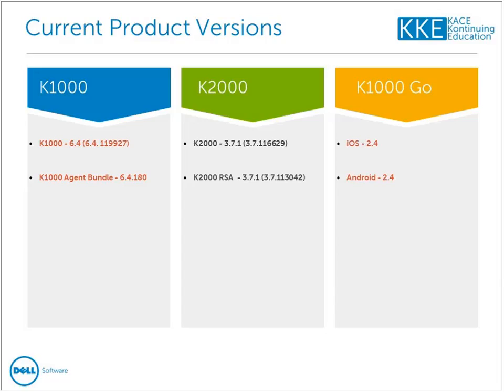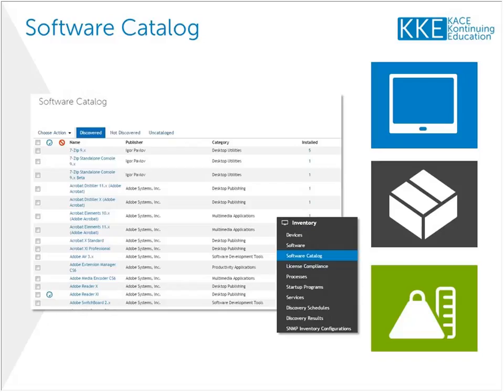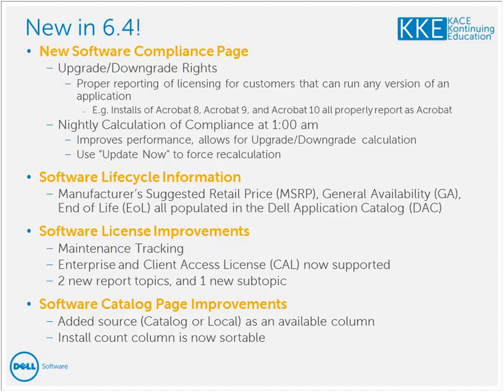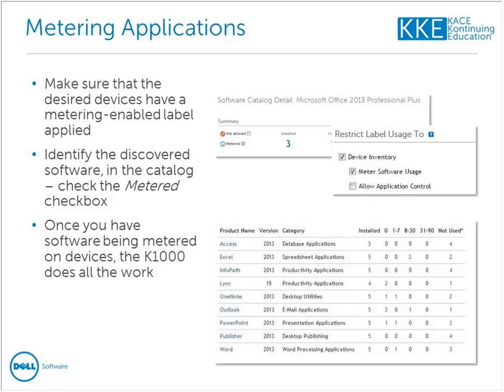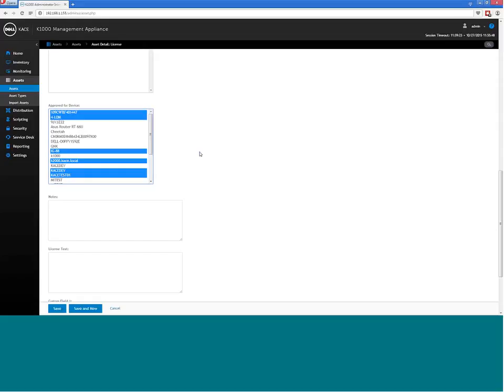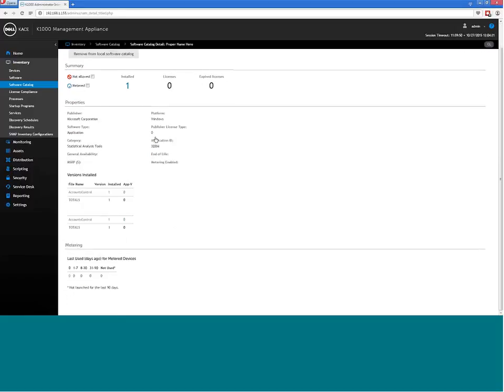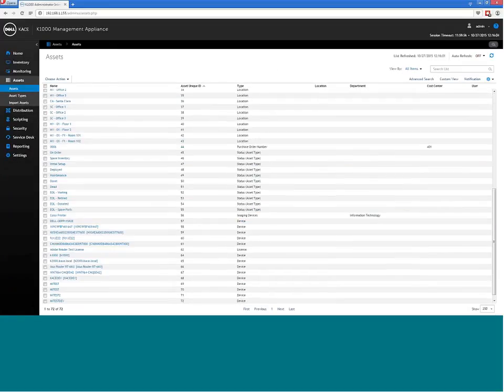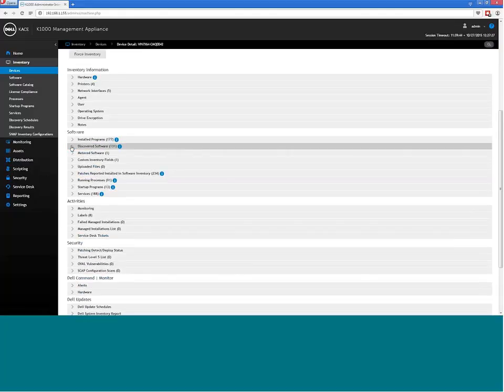Software License Compliance English 4737049071001